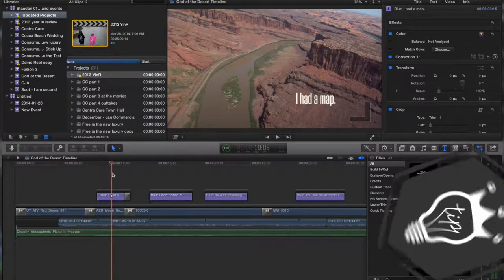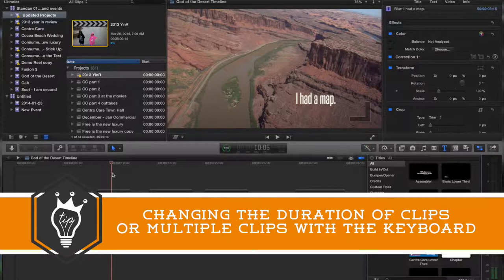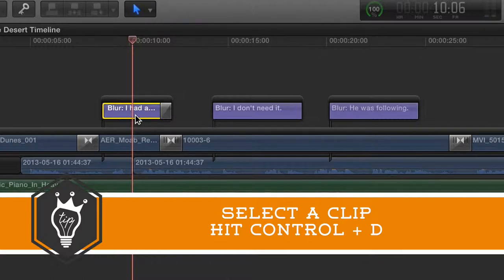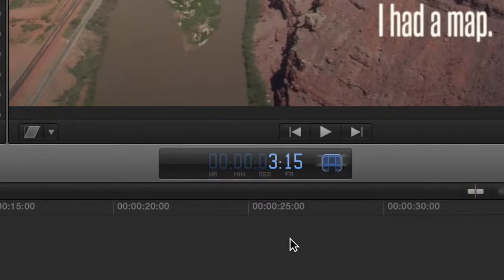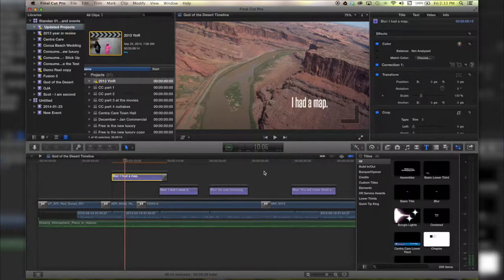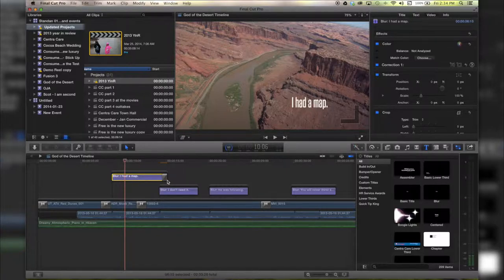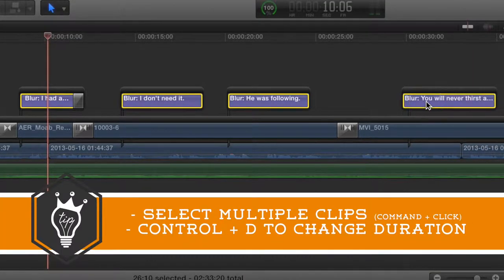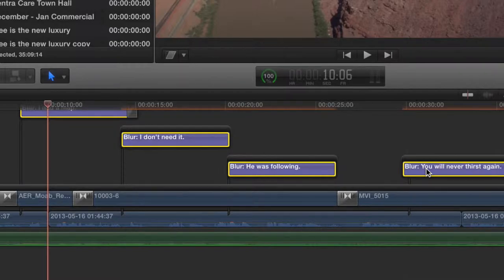Changing the Duration of Many Clips Simultaniously in FCPX -QuickTipKing.com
Save time by changing the duration of many clips at once.  I use this when I'm editing a lot of pictures and I'm trying to get them to fit to the music.
For detailed written tutorials check out QuickTipKing.com